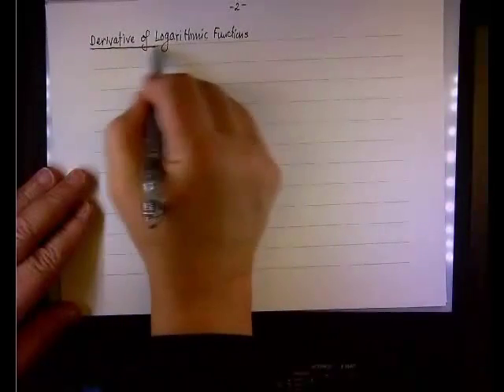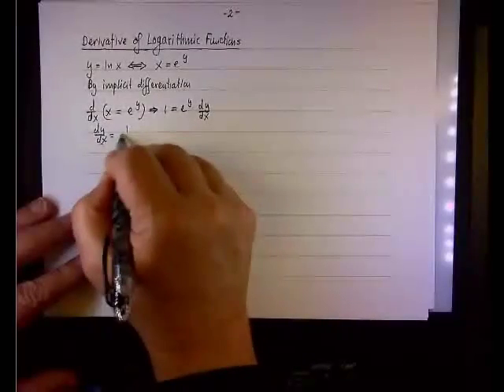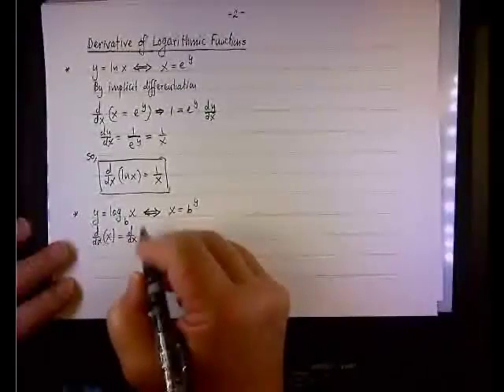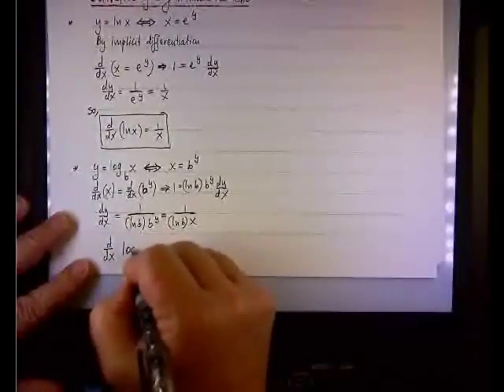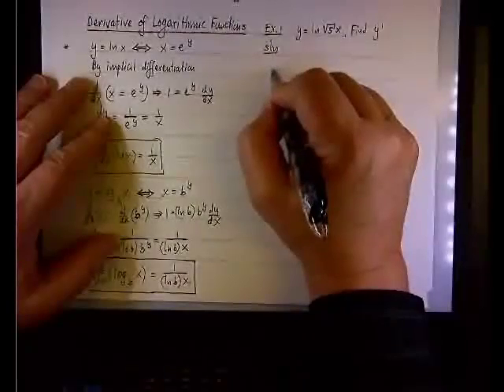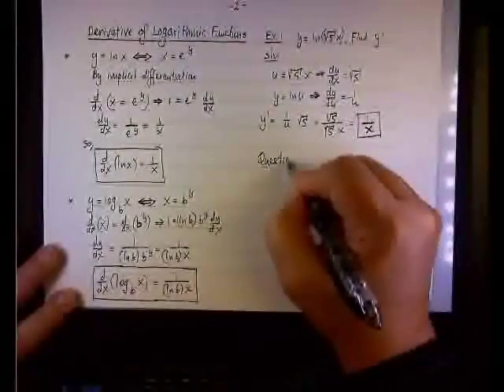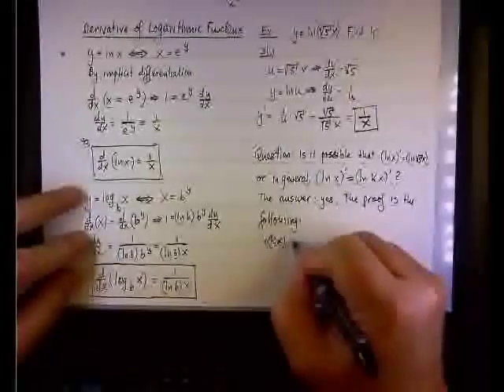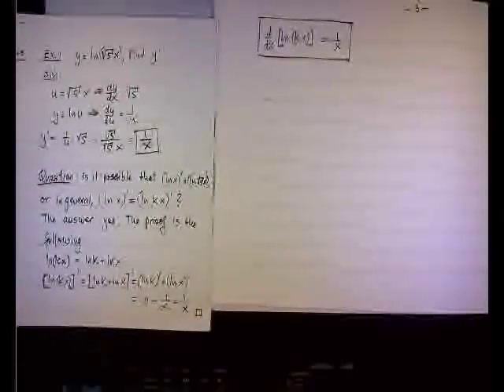Derivative of Logarithmic Functions - Introduction.mp4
Calculus 1; Derivative of Logarithm